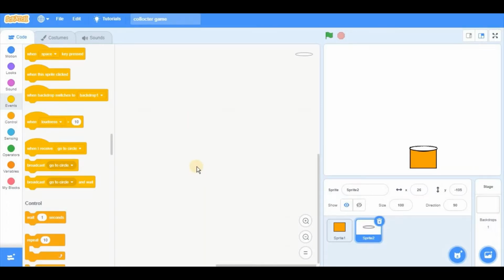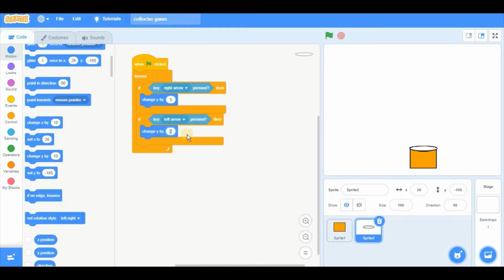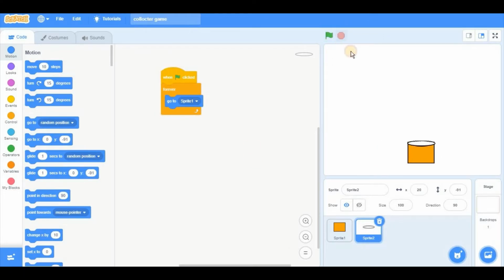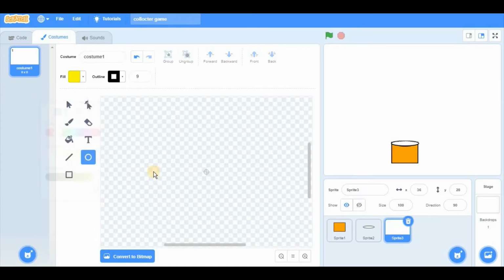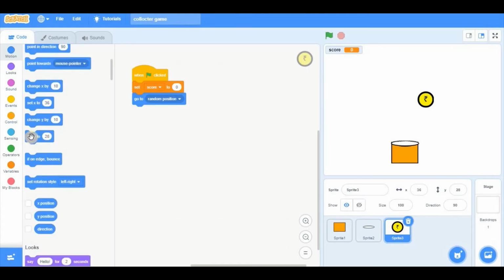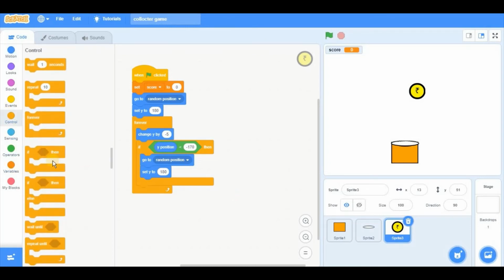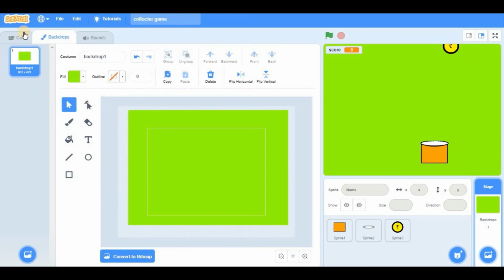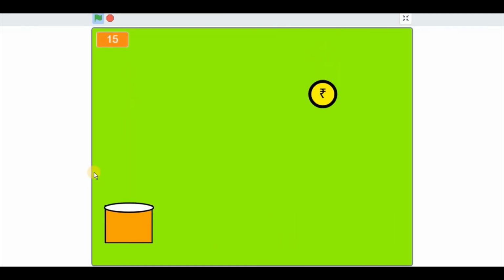how to make a collector game in scratch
Hey guys in this video your going to learn how to make a collector game in scratch.